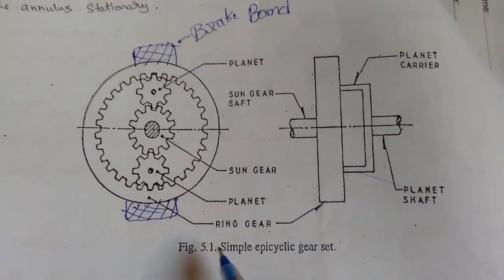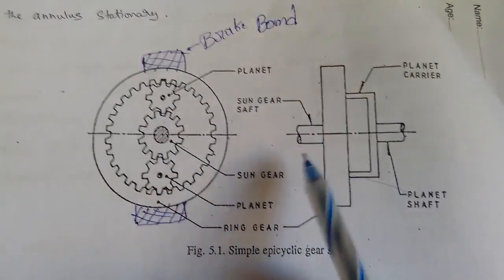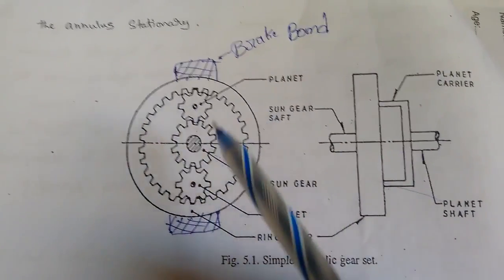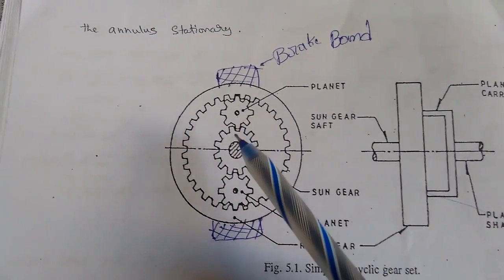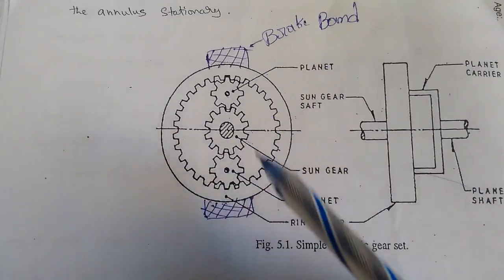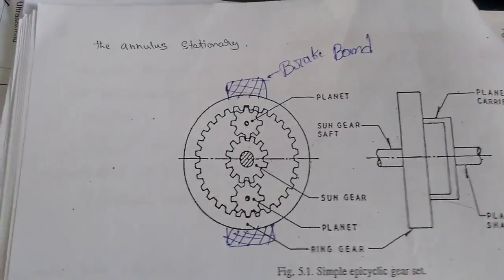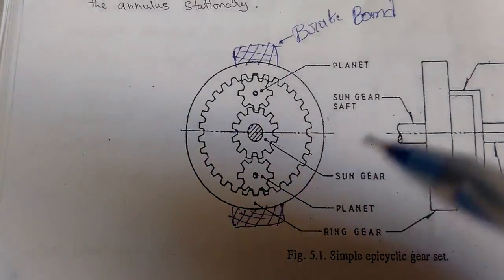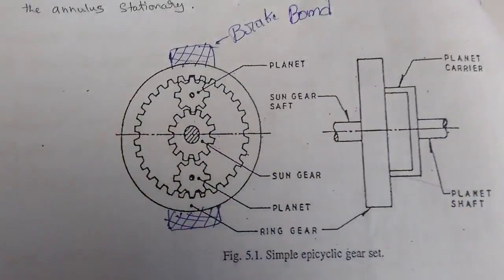Epicyclic Gear box working principle & Diagram...